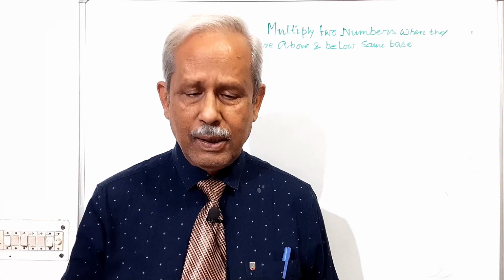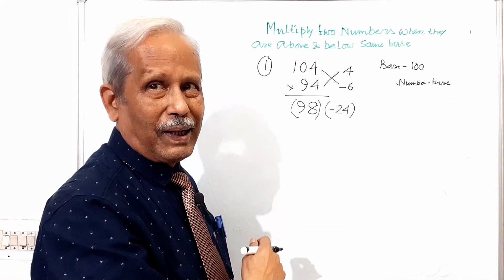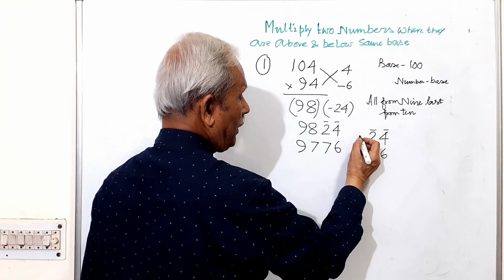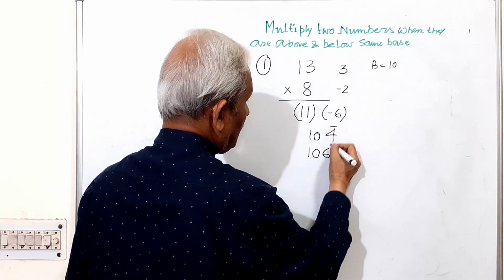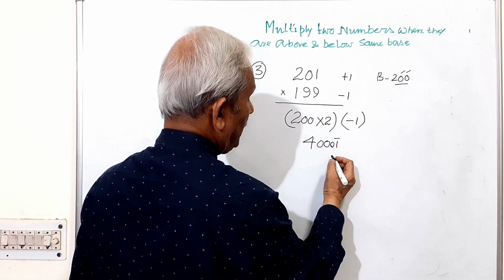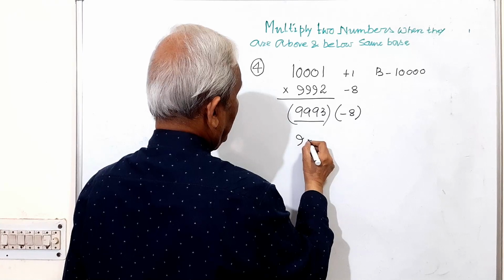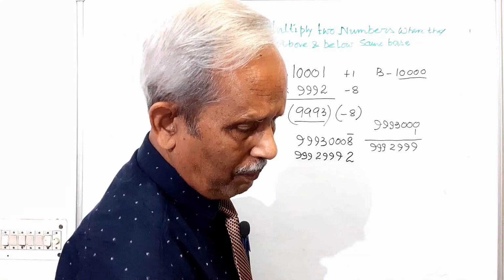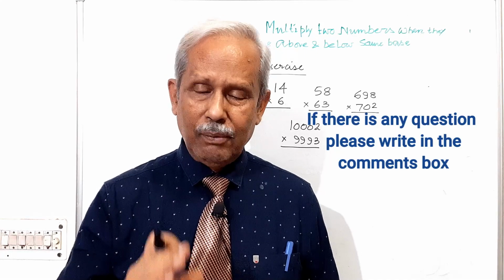Multiplication using base method (above and below same base) | Lesson 16 - Intermediate Vedic Maths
Multiplication Using the Base Method (Above and Below the Same Base) – Vedic Mathematics
In this lesson of the Intermediate Vedic Mathematics Course, we learn a powerful technique for multiplying numbers when one number is above the base and the other number is below the same base.
This method is based on the principles of Vedic Mathematics, which allows us to perform calculations much faster than traditional methods.

In this video you will learn:
• How to multiply numbers near a common base
• How to handle numbers above and below the base
• How to improve speed in mental calculations

This technique is extremely useful for students preparing for:
• school mathematics
• competitive exams
• mental maths competitions

Regular practice of Vedic Mathematics techniques can greatly improve speed, accuracy, and confidence in mathematics.